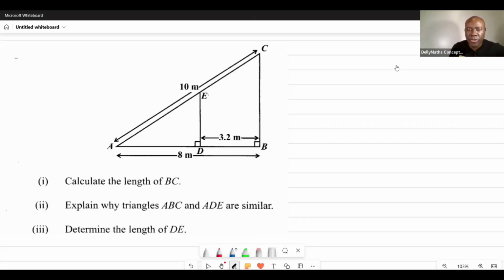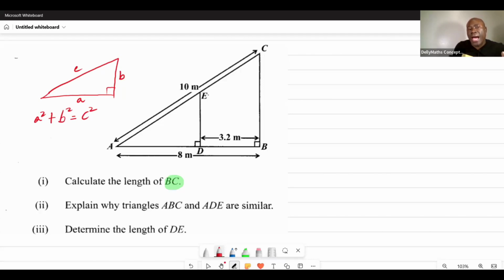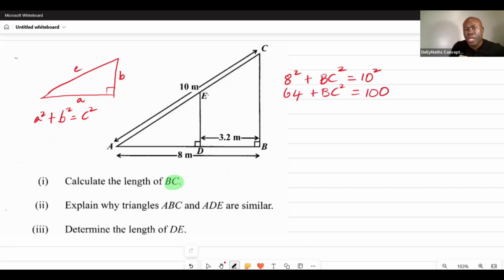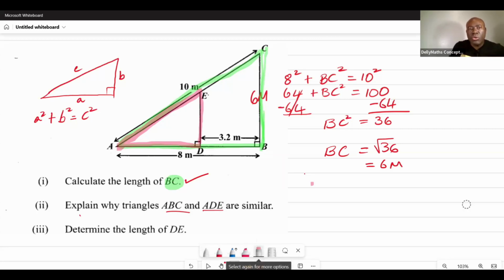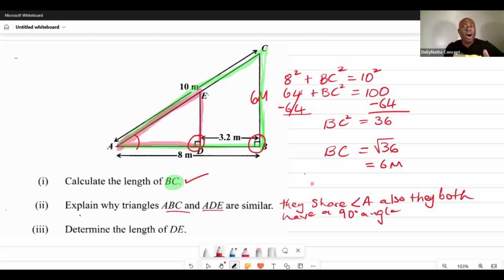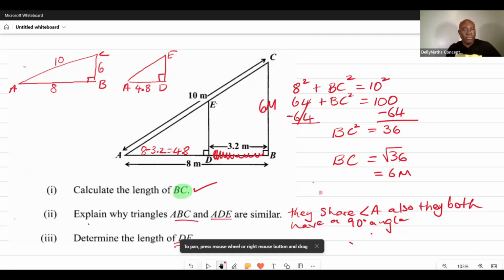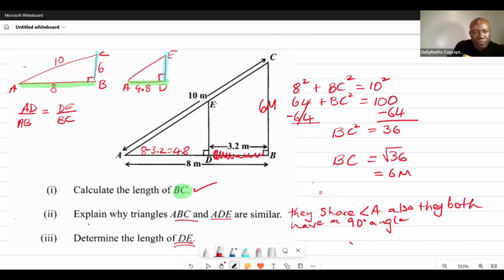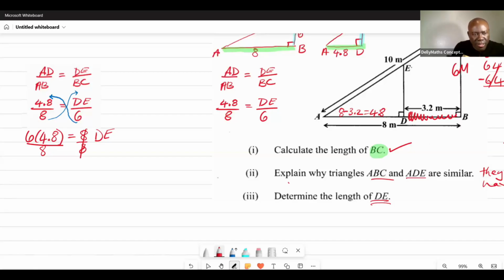Csec Mathematics Trigonometry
In this video I looked at using similar Triangles as well as pythagorean theorem to solve triangles.